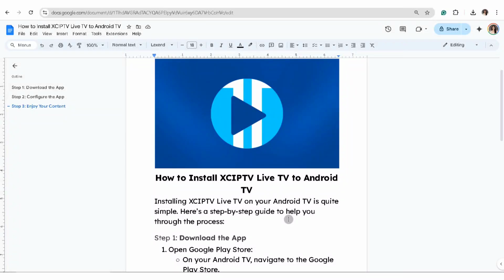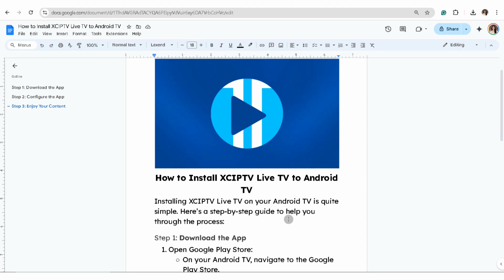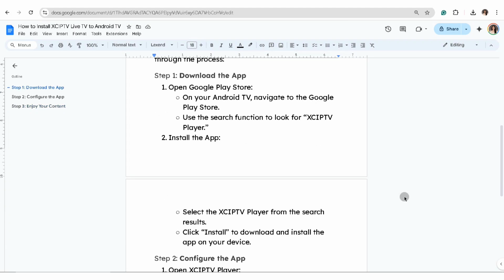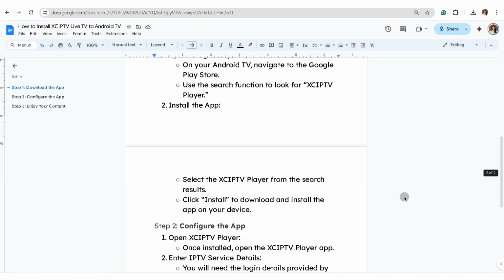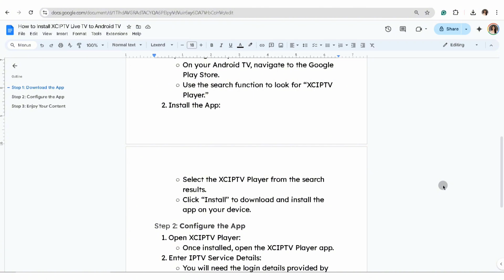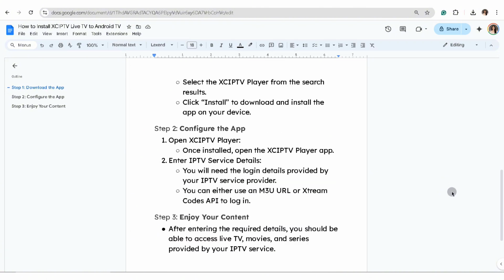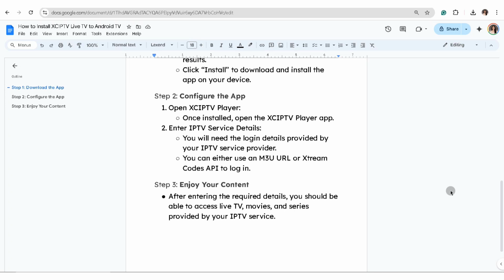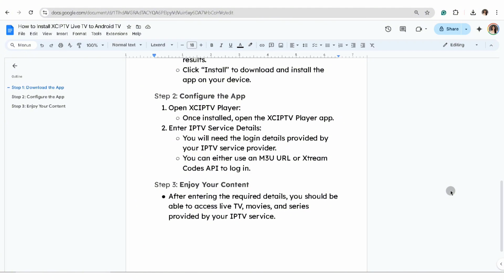How to Install XCIPTV Live TV to Android TV